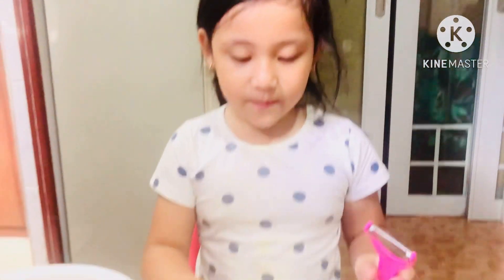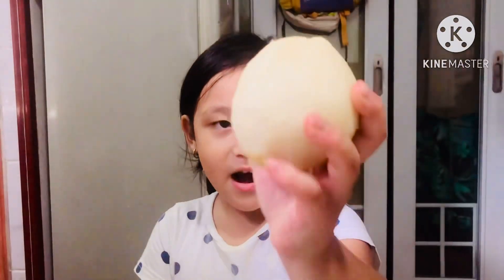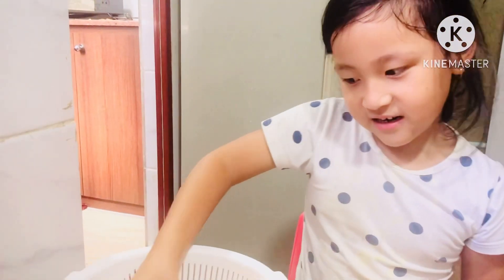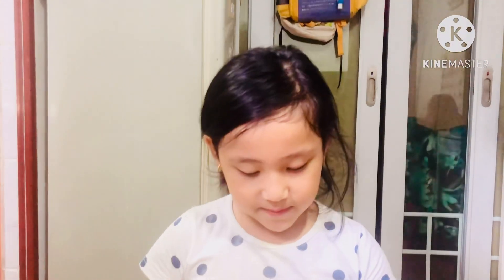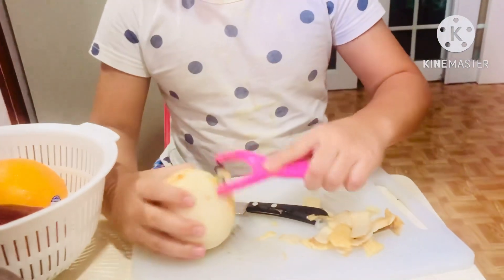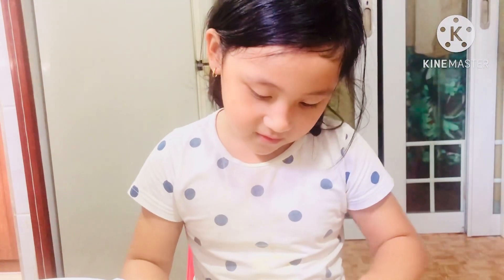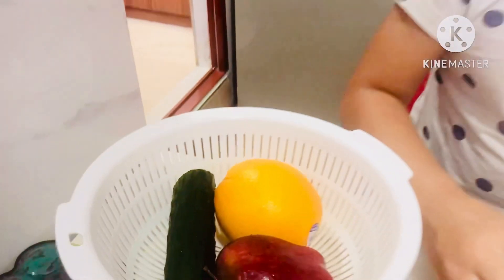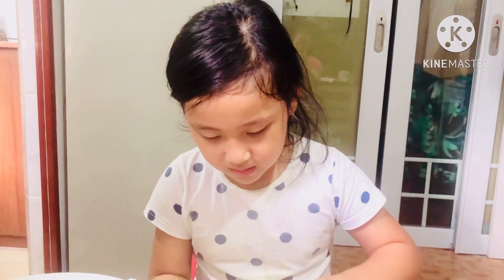29 December 2565 BE